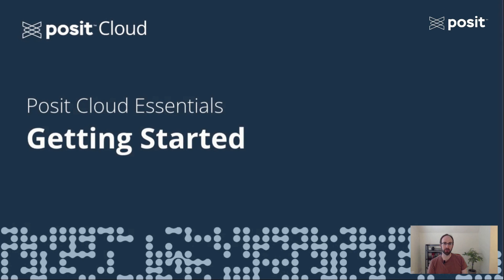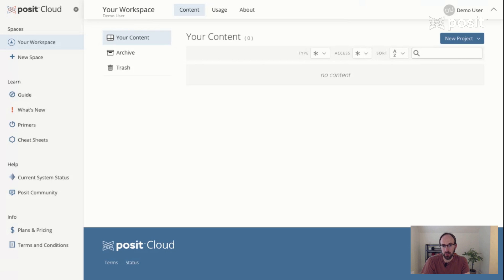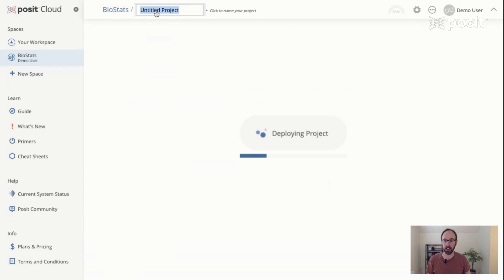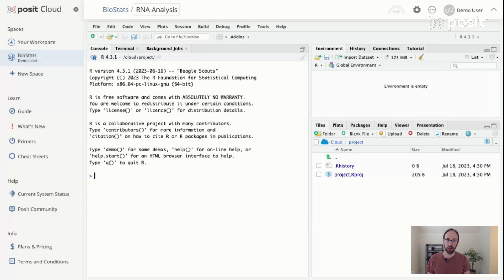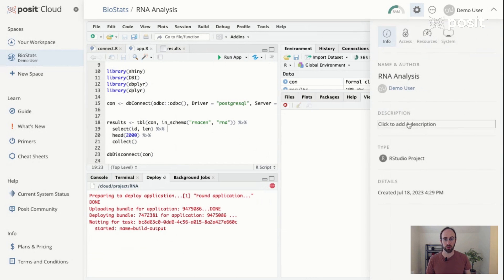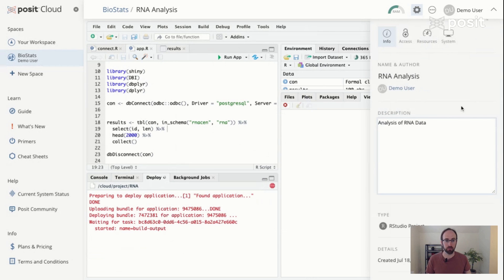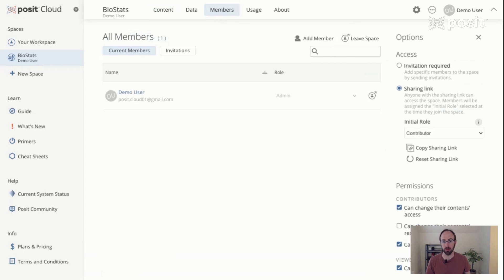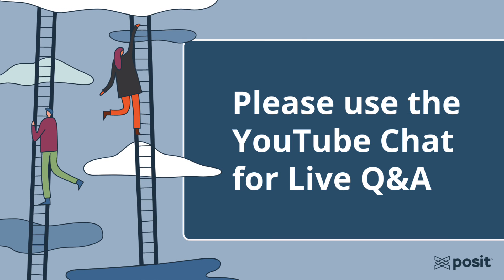Posit Cloud Essentials | Ep 1: Getting Started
On the last Tuesday of every month, we host an event – Posit Cloud Essentials – where we explore the ins and outs of Posit Cloud, diving into its key features, valuable tips, and real-world use cases. The event is open to all and hosted on YouTube with a live Q&A during each month’s event.

This month, Alex Chisholm, Product Manager for Posit Cloud, walks through how to get started with a free Posit Cloud account. Enabling you to conduct analysis, generate insights, and share findings from your web browser.

What is Posit Cloud? Posit Cloud makes it easy to move your entire workflow into a unified online experience, complete with project management and publishing capabilities. Use your favorite coding languages and environments and share your work seamlessly with others, all from the comfort of your own web browser.